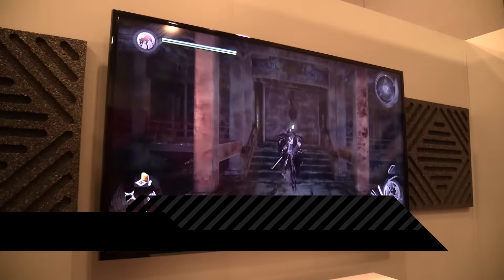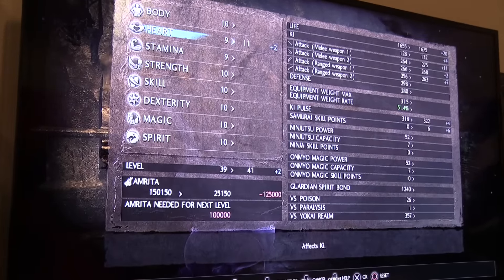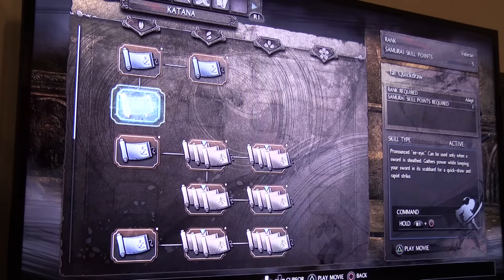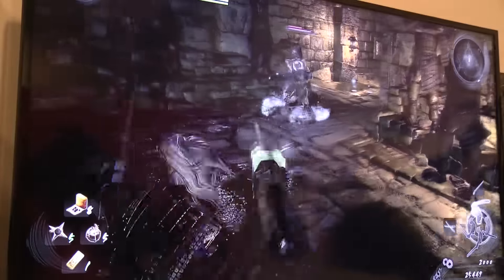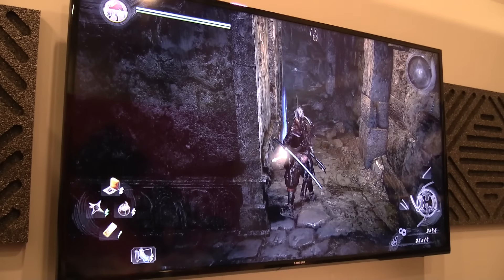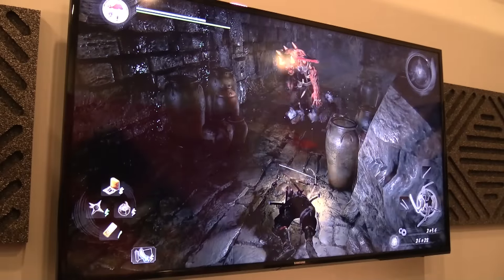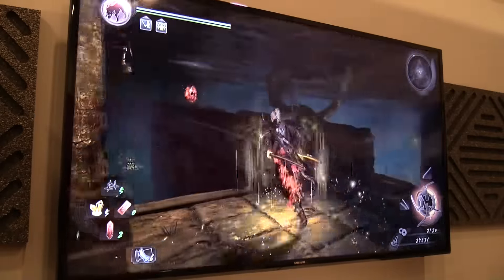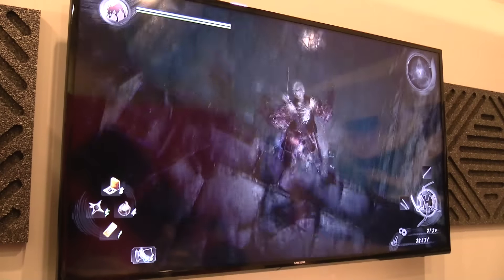AJ's Nioh Developer Preview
AngryJoe Gets a Developer Lead Preview for the upcoming Nioh from Team Ninja! This one looks really awesome!